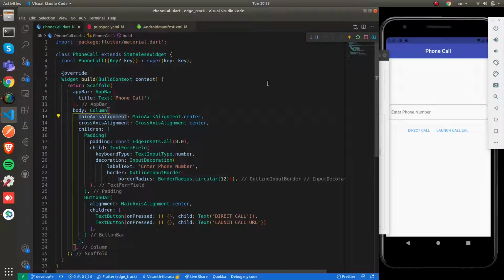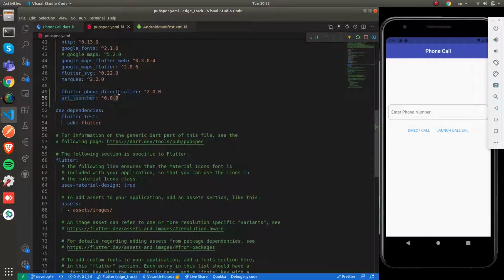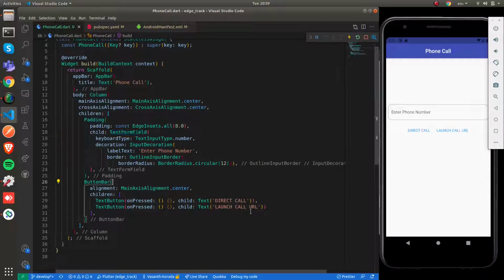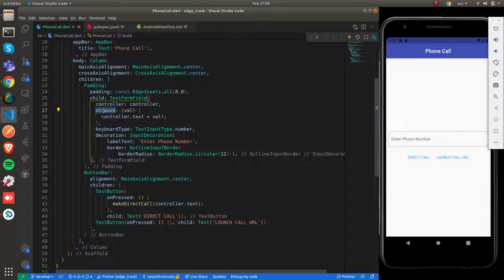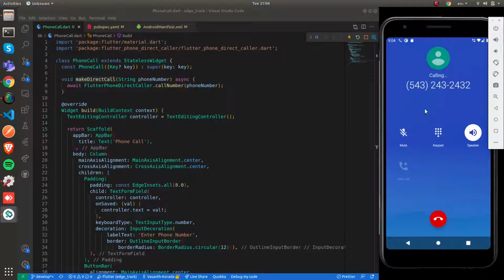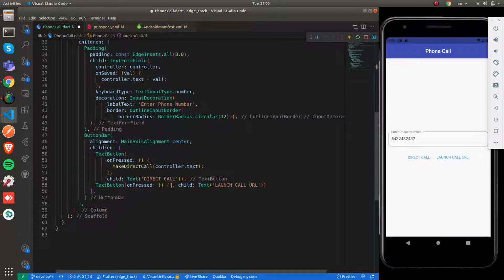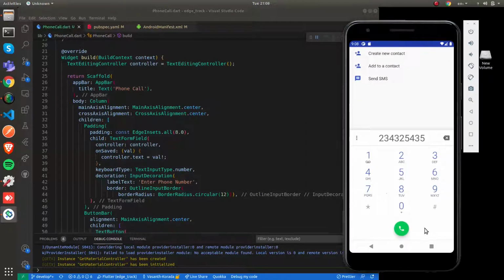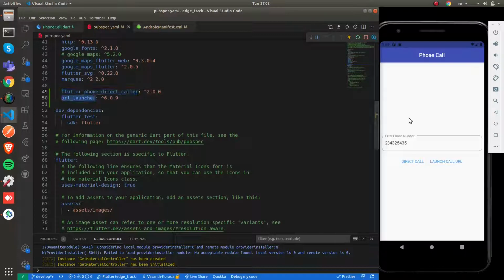Make Phone Calls in Flutter | Vasanth Korada | INFY TECH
This video shows you how to make phone calls in flutter using 2 different plugins